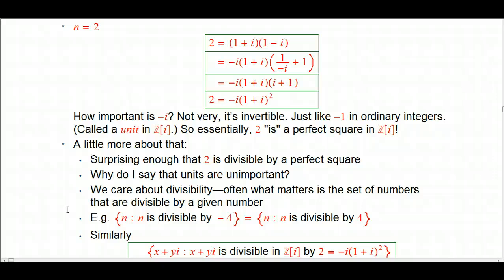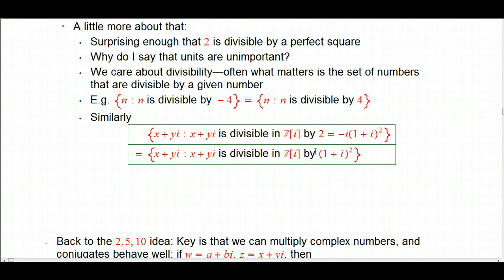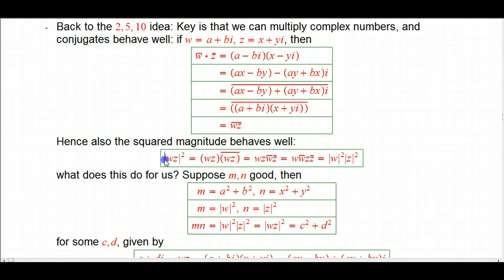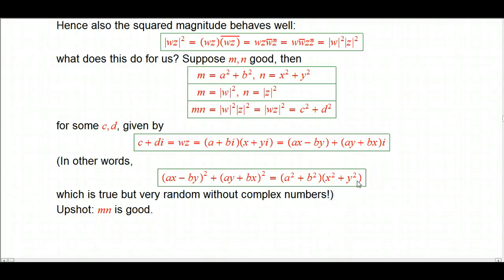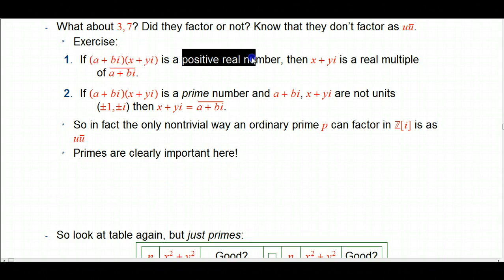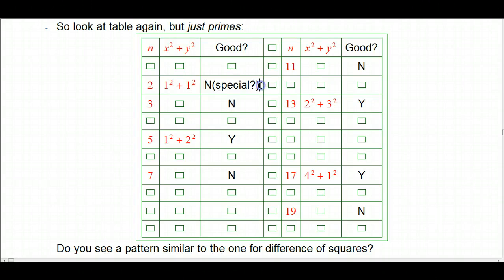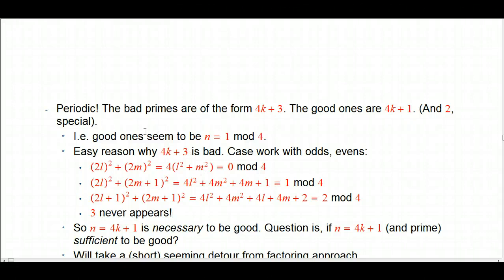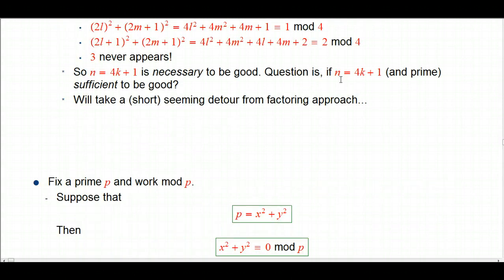Why -163 is a cool number (Part 3)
In this part I explain some of the numerical evidence we found in the last part about the sum of squares problem, and talk about how useful it is to only look at primes.